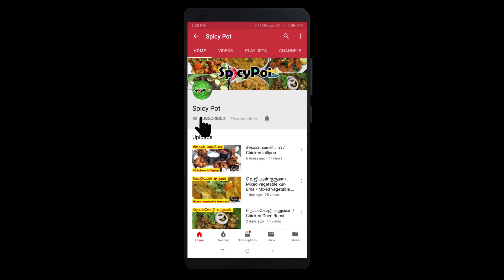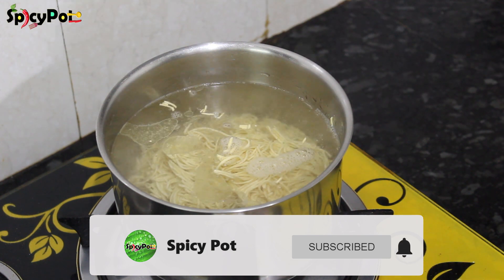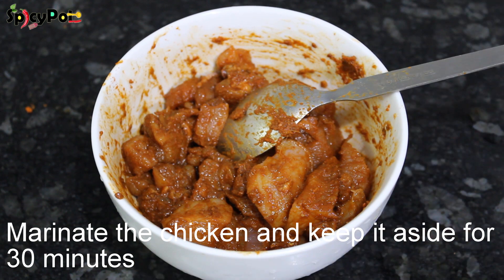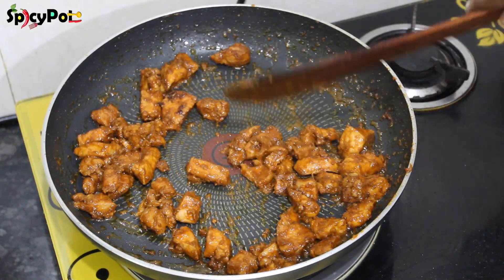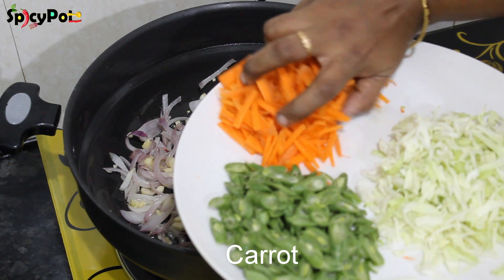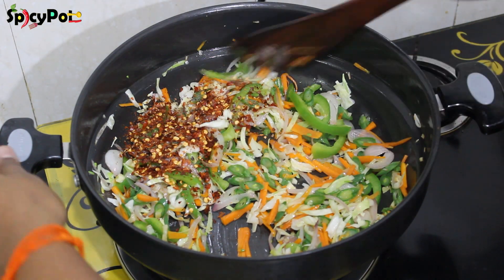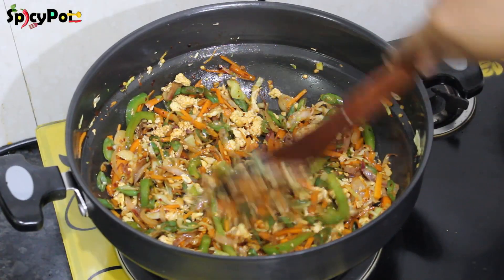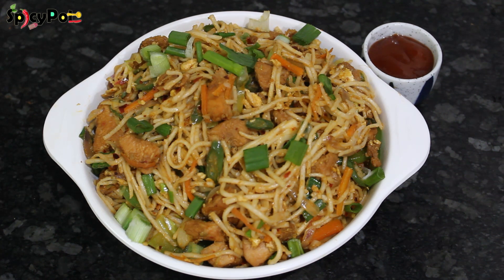How to make Chicken Noodles in Tamil| Chicken Noodles Recipe in Tamil|Hakka Noodles|சிக்கன் நூடுல்ஸ்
Chicken noodles is the all time favourite dish for all the non vegetarian and street food lovers . It is a combination of cooked noodles with some vegetables, cooked chicken and eggs. kids will love chicken noodles and now you can make this delicious restaurant style chicken noodles  in your home by following the steps.
Friends, try out this restaurant style chicken noodles recipe in tamil and share your feedback in the comments section below.

Ingredients

To boil Noodles

Water
Hakka Noodles - 1 Pack

Oil to fry chicken

To make noodles

Sliced Onion - 1
Garlic - 5 cloves
Carrot
Beans
capsicum
Cabbage
Salt
Chilli flakes
Egg - 2
Spring Onion - a handful